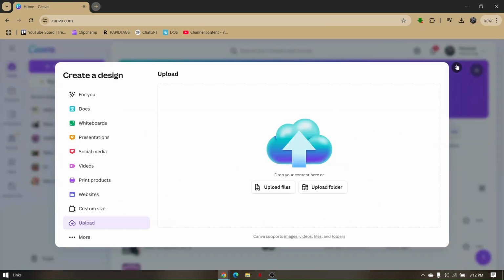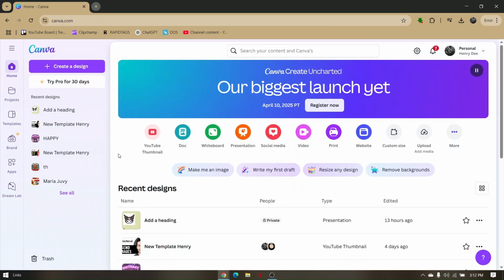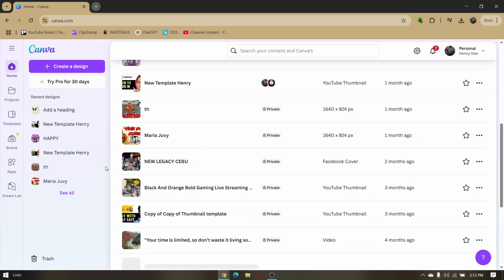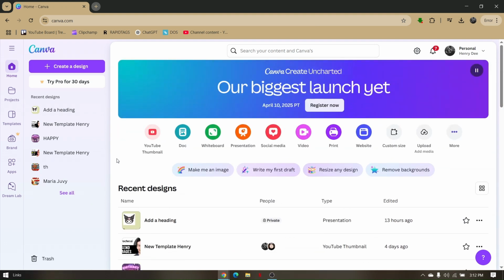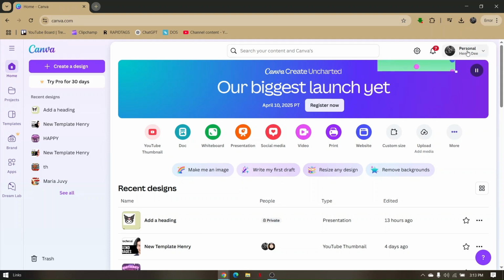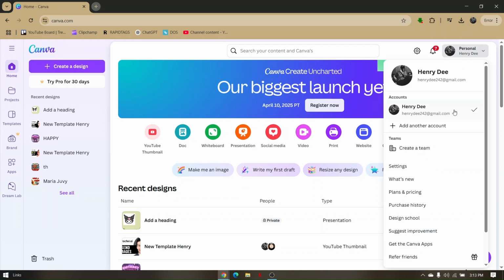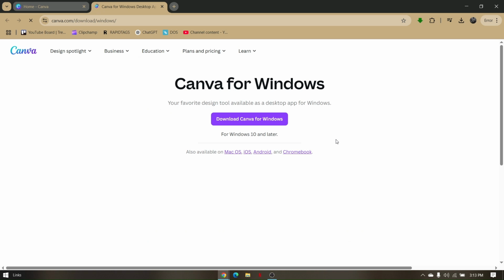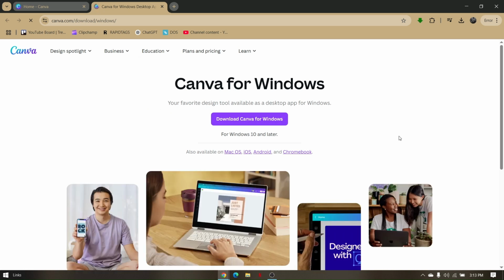HOW TO DOWNLOAD CANVA FOR PC & LAPTOP 2026! (FULL GUIDE)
In this video, I am going to show you how to download Canva for PC and laptop in 2026 with a full step-by-step guide. Whether you're using Windows or Mac, this tutorial will help you install Canva quickly and easily. I will cover how to download Canva from the official website, install it on your computer, and set it up for the best design experience.